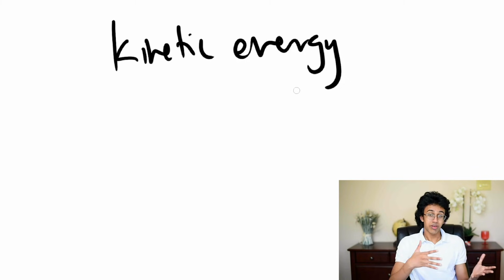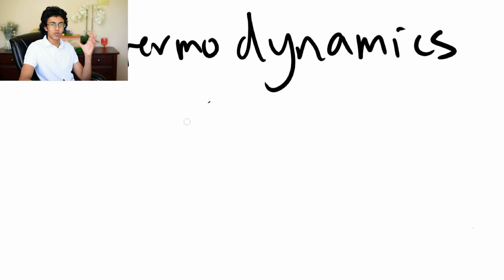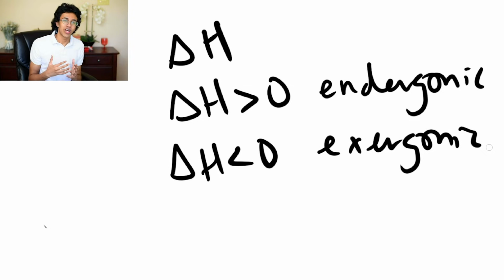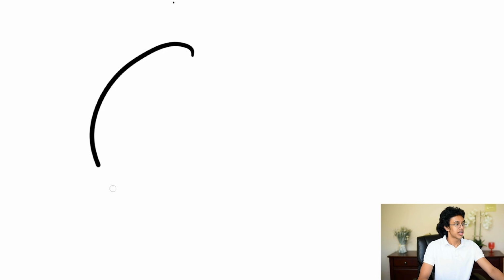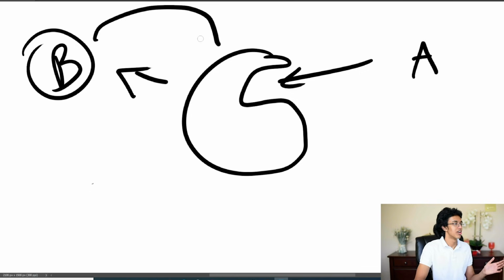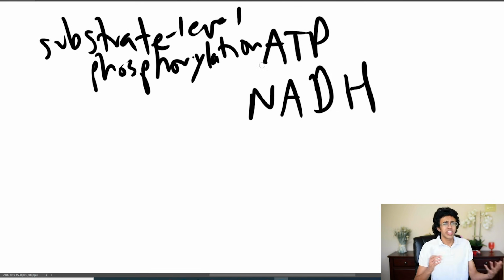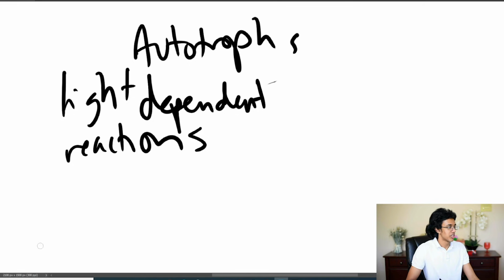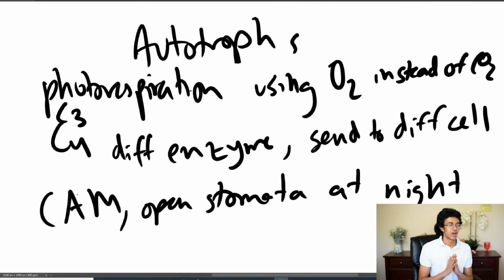AP Biology Unit 3 Crash Course: Cellular Energetics!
It is time to talk about thermodynamics, enzymes, respiration, and photosynthesis! This unit is pretty long, but also one of the more interesting ones.
Stuff that's covered:
- Energy
- Thermodynamics
- Enzymes
- Inhibition
- Respiration
- Fermentation
- Photosynthesis
- Photorespiration